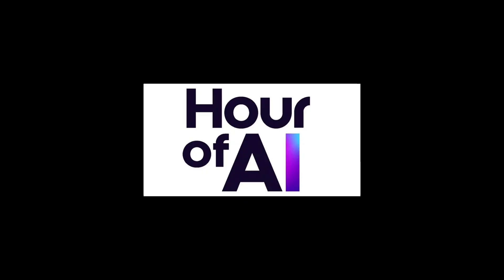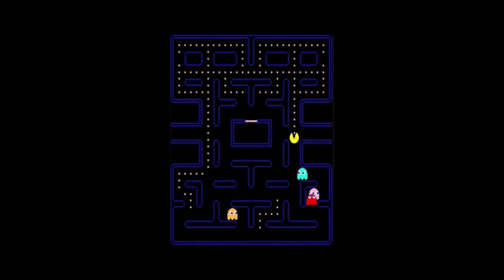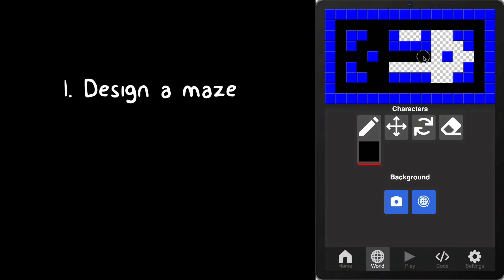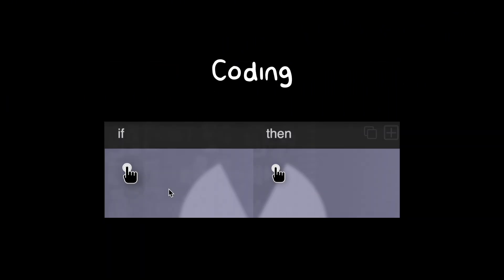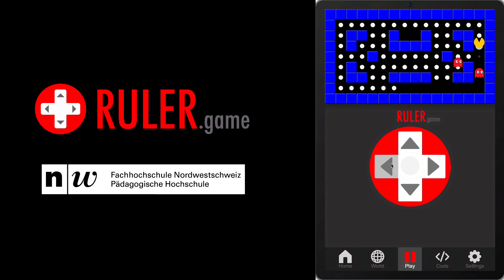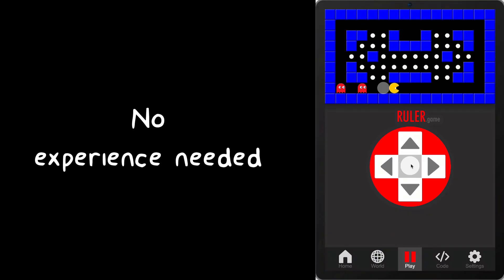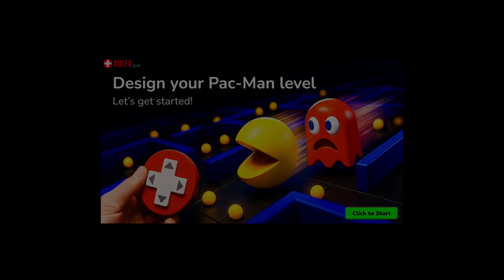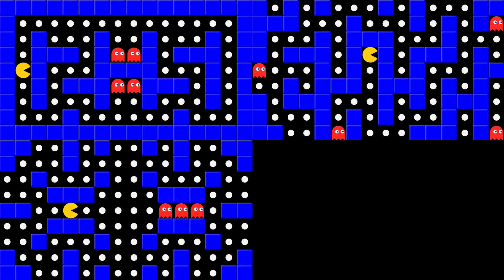Alt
Learn how to make your own game and how to use the AI features of Ruler to make your gohsts smart.

No coding experience needed!
This tutorial is for children from age 9-12.